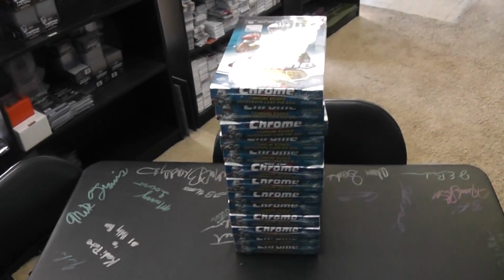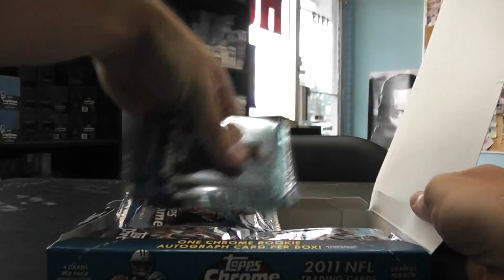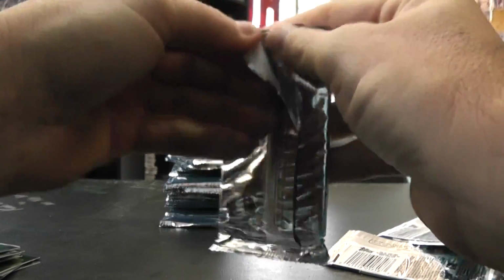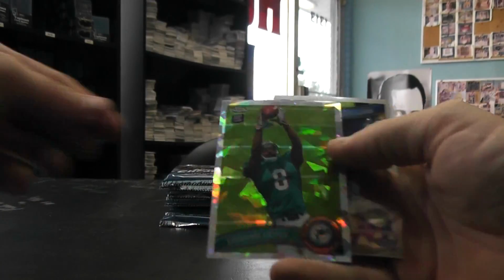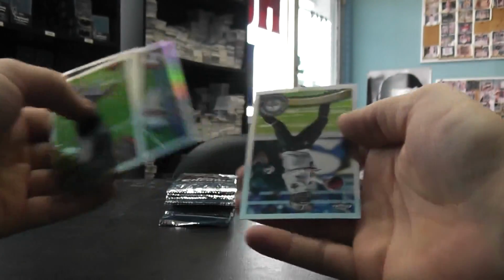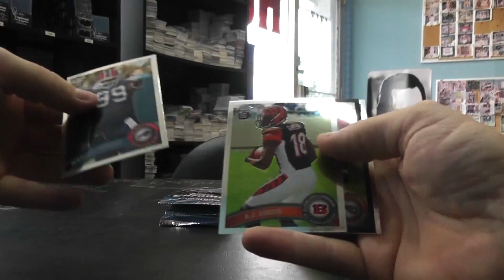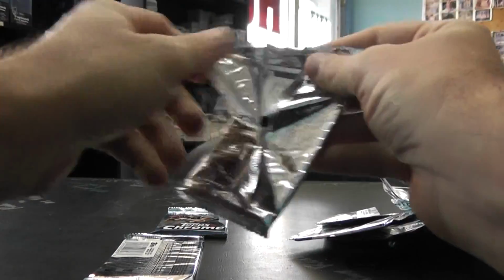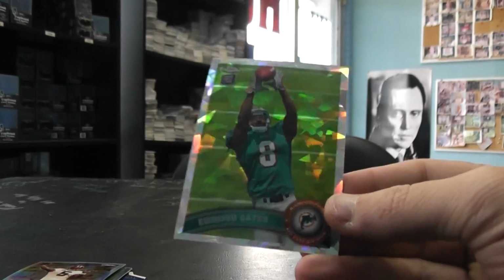Daniel R's 2011 Topps Chrome Football Box Break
Thanks again Daniel. Chris J.